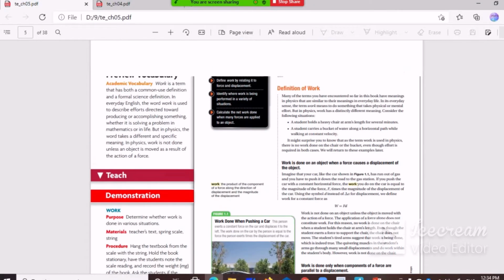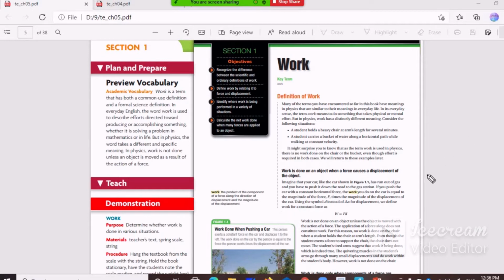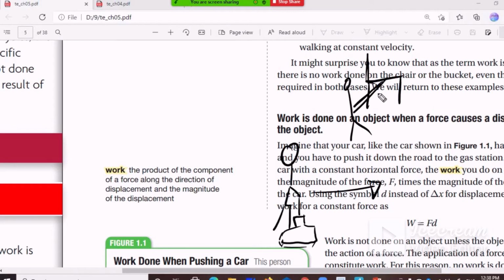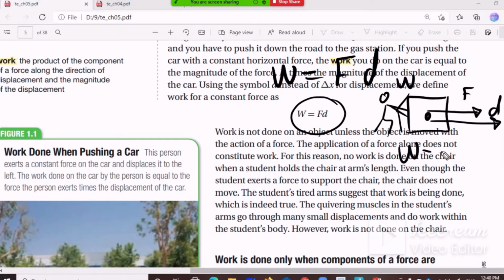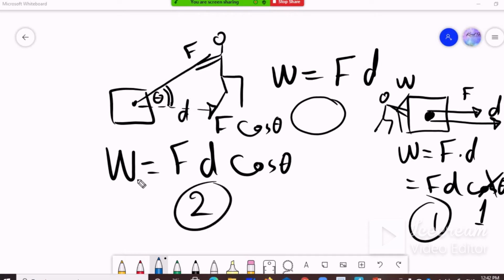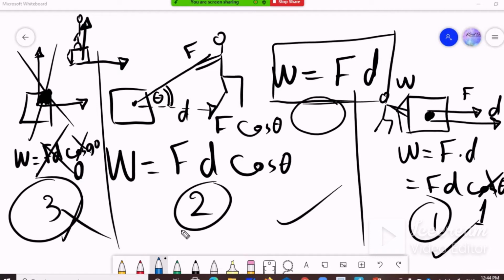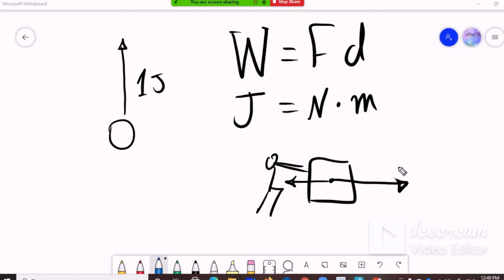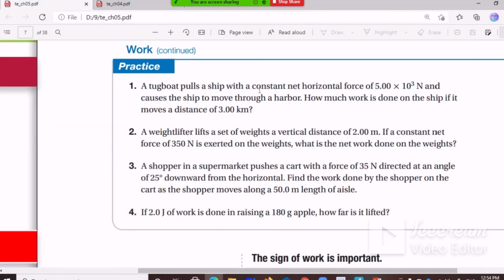Work for grade 9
In this video you will learn basic information about work ,
after this video you can understand why a lot of effort we do every day not become work .